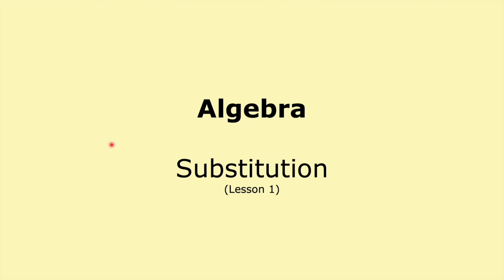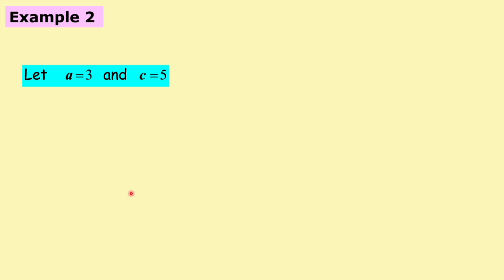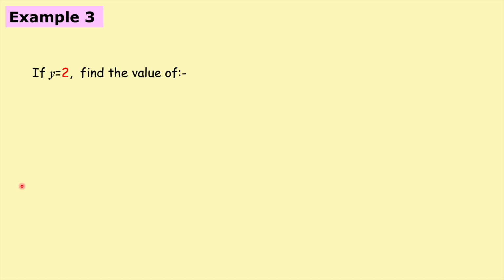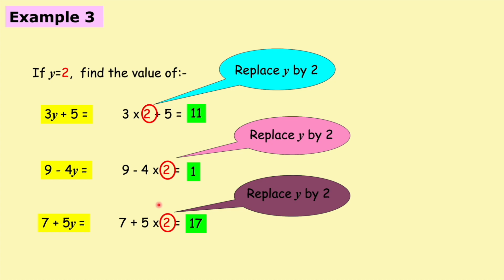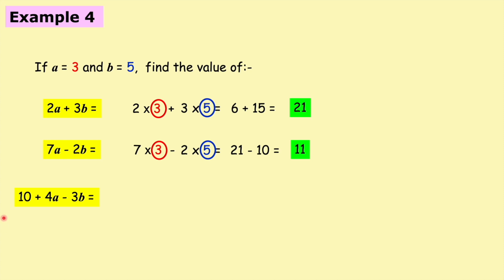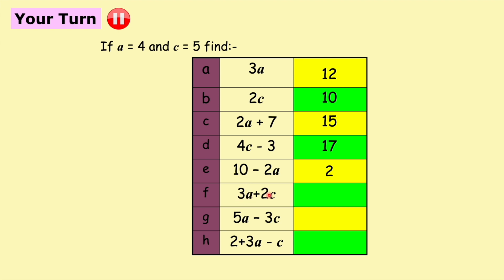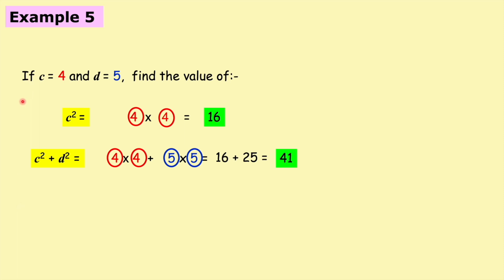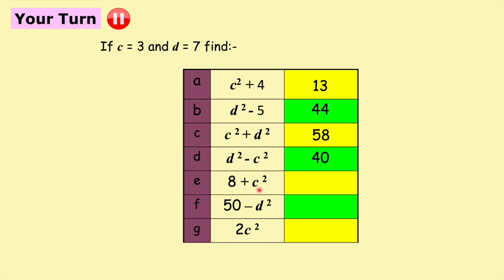Algebra: Substitution (Part 1)